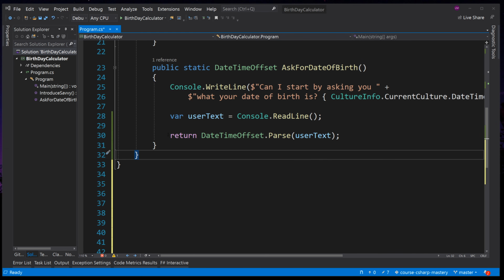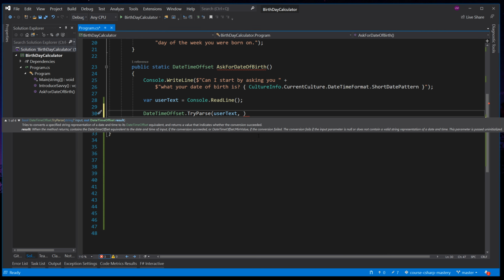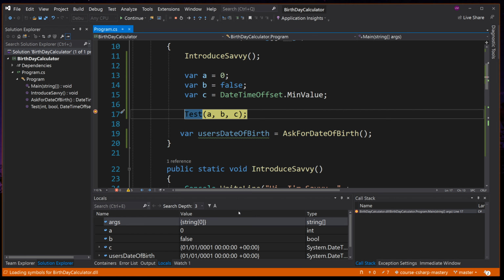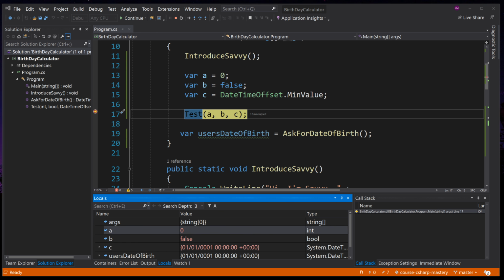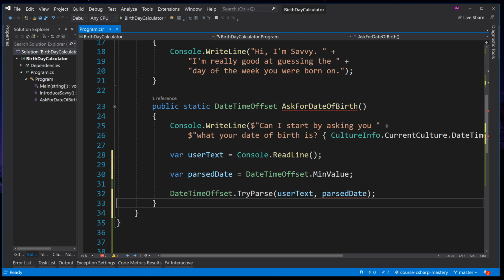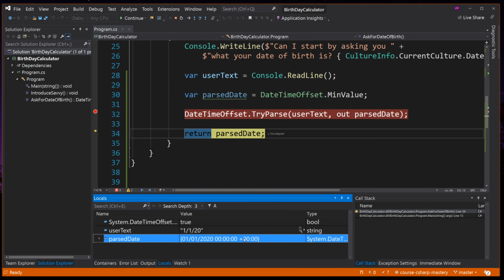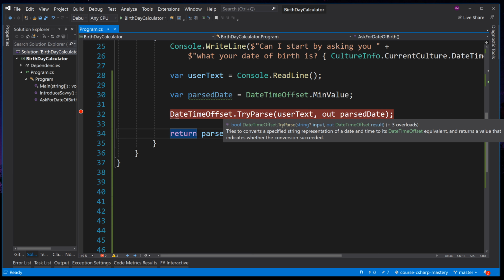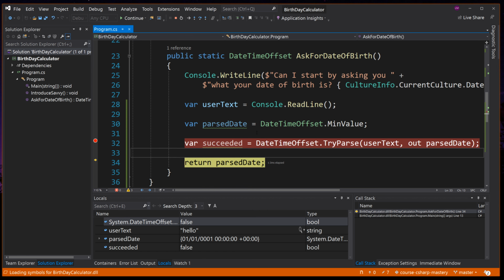Try Parse - C# Mastery Course